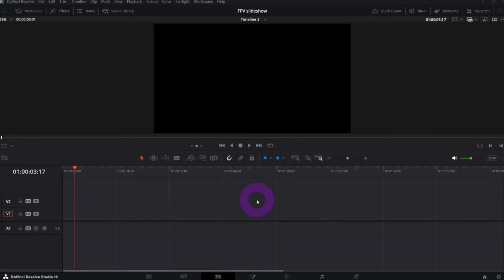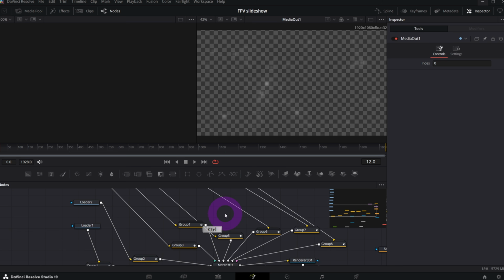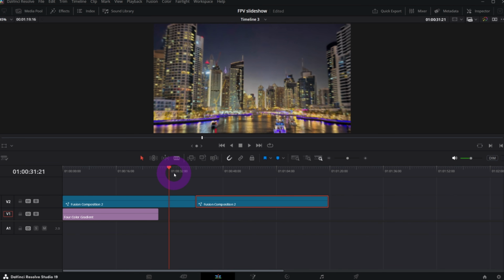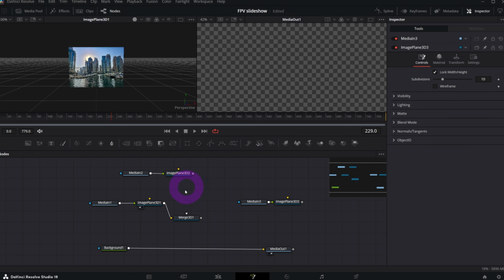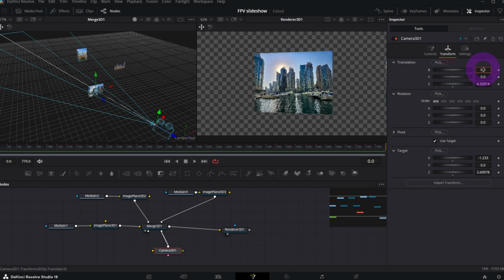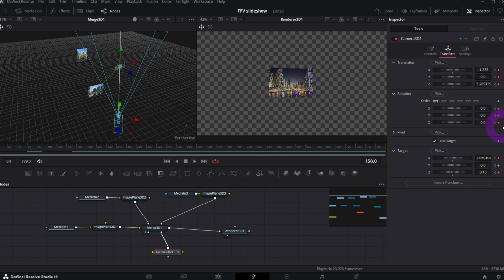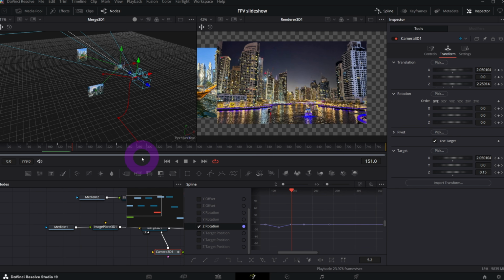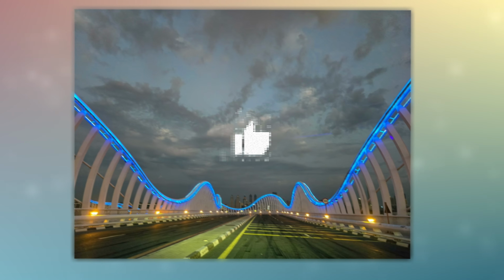Fly Through Slideshow Effect [Free Davinci Resolve Tutorial]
Other videos you might be interested also:

3D jump transition in Free Davinci Resolve [Step by Step]

Chapters:
00:00 Intro
00:30 How to implement ready to use fusion from Ko-Fi
07:28 Tutorial
11:30 Camera 3D
19:17 Depth of Field FX